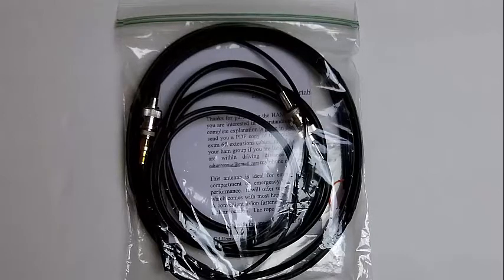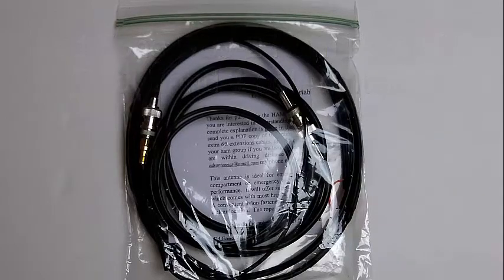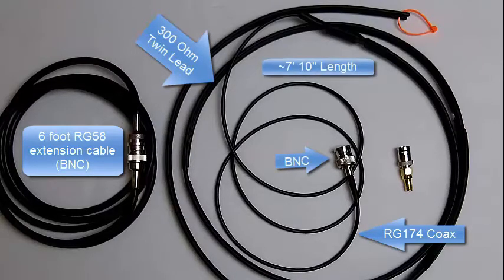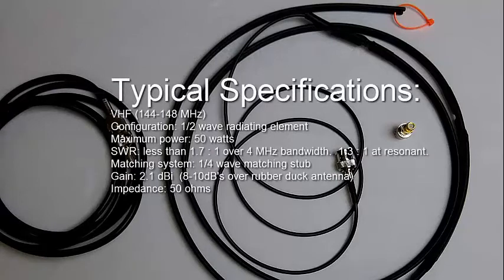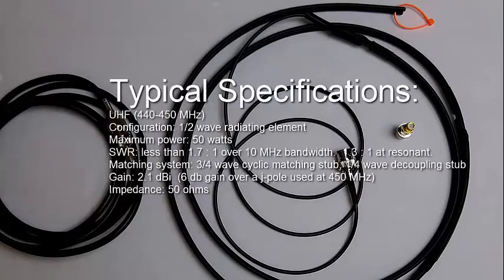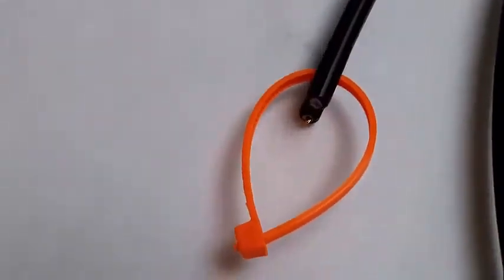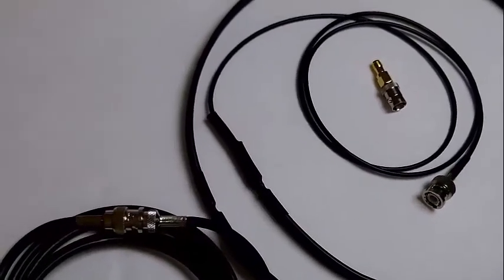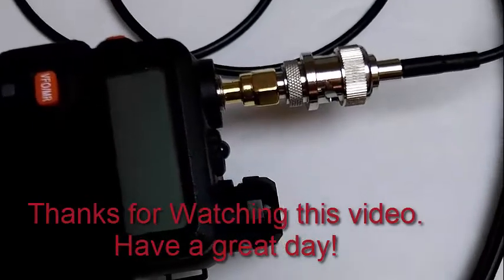DBJ-2, Ed Fong, Dual Band Portable HAM Roll Up Antenna - QUICK LOOK : Eye-On-Stuff